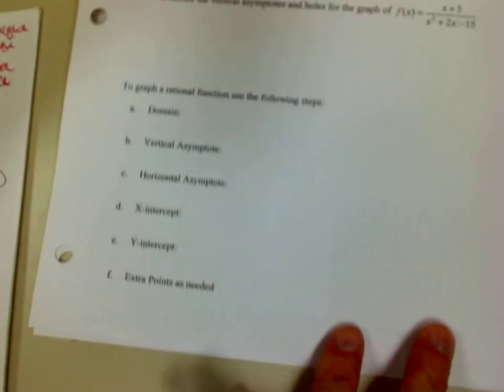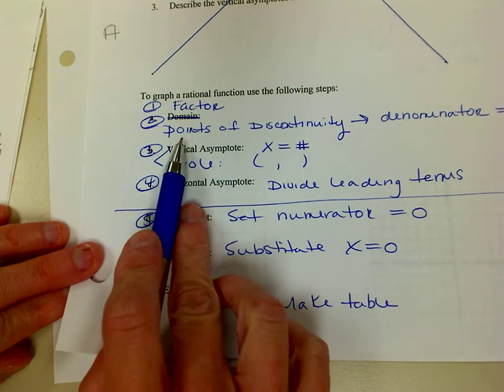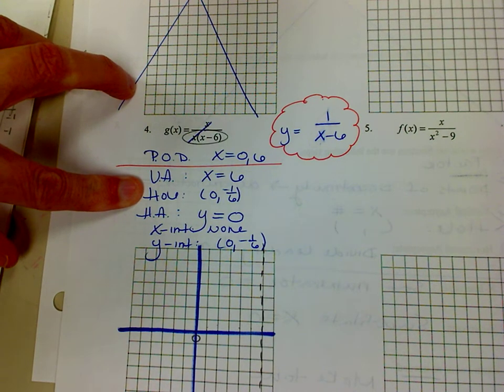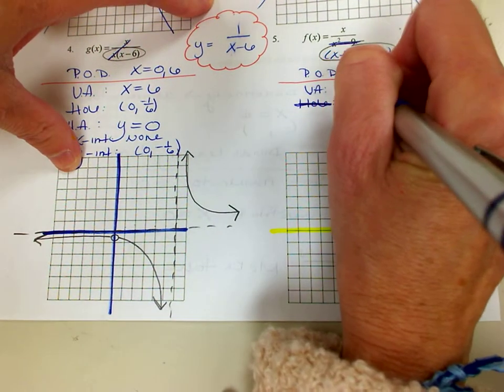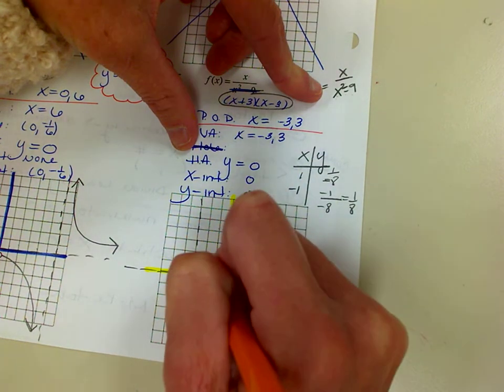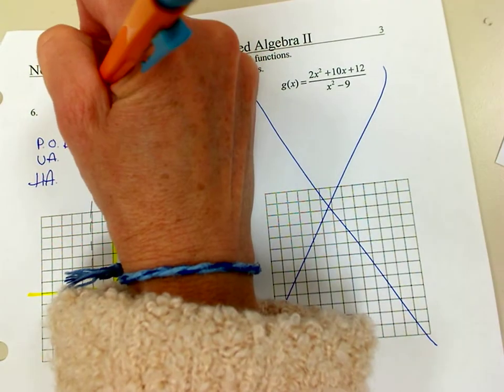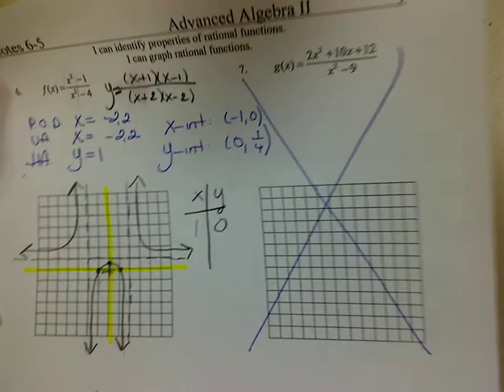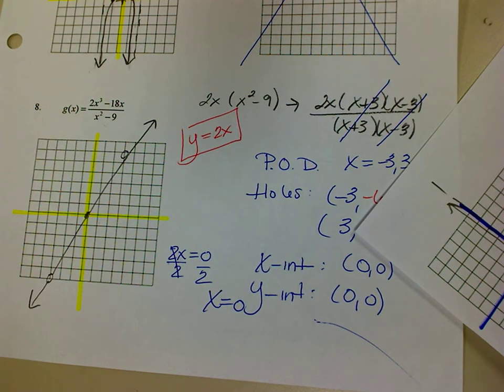Notes 6 5